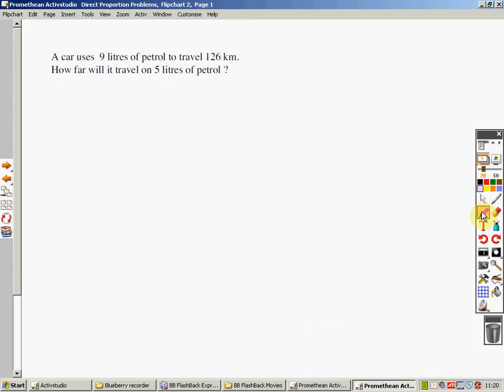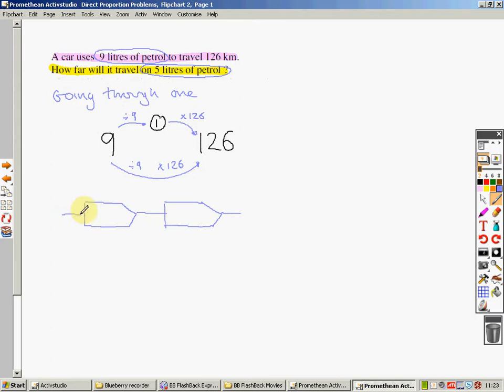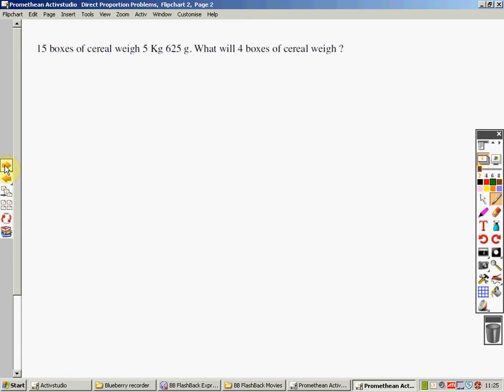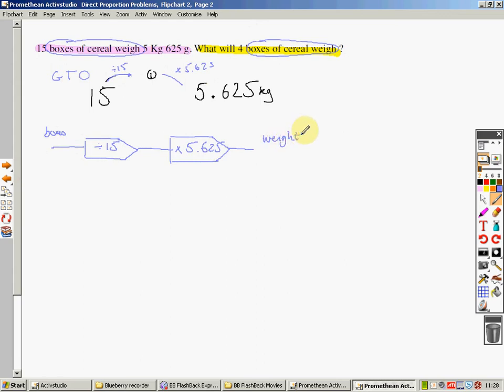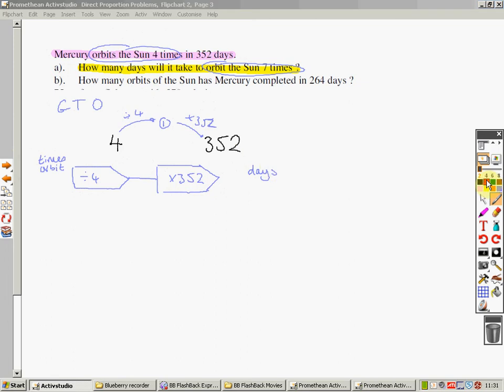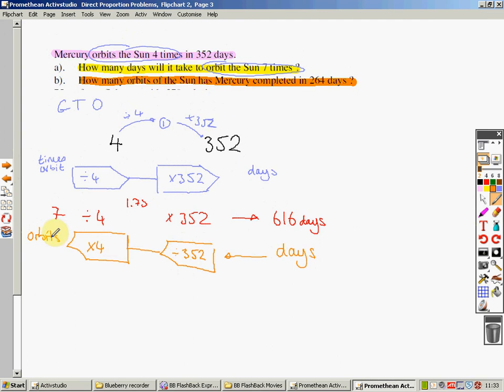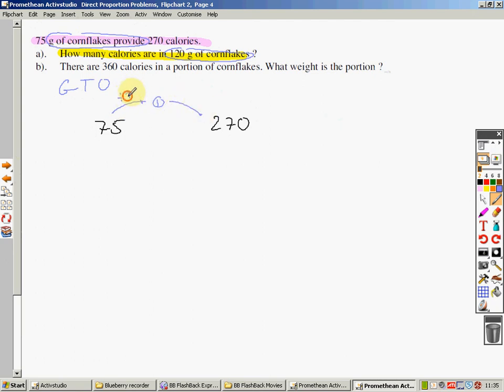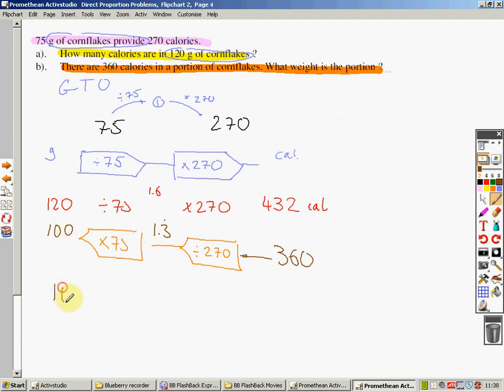Direct proportion problems